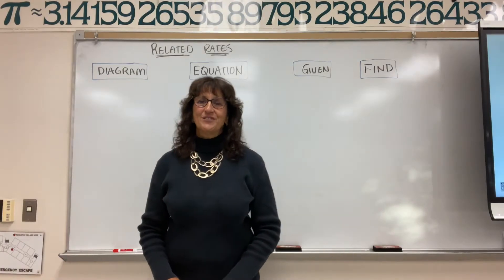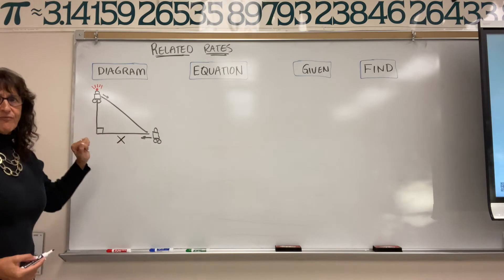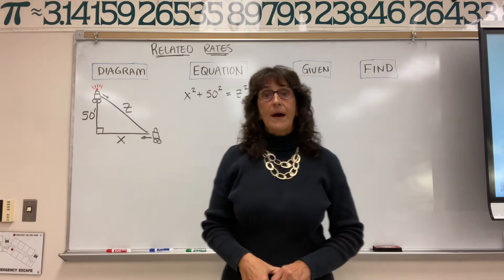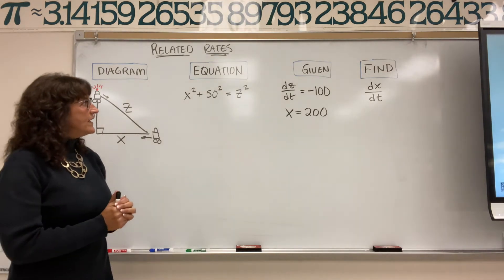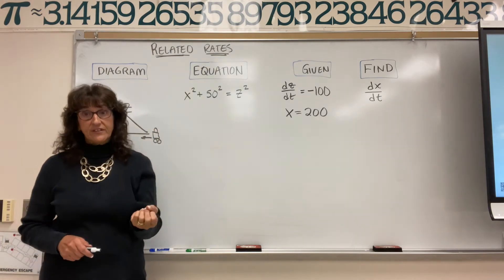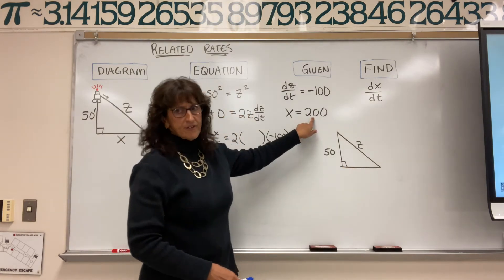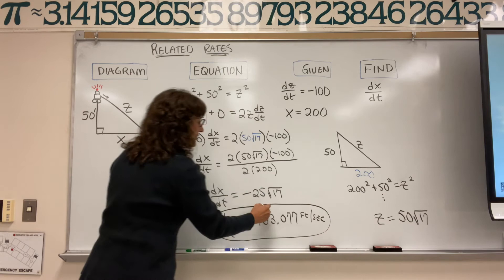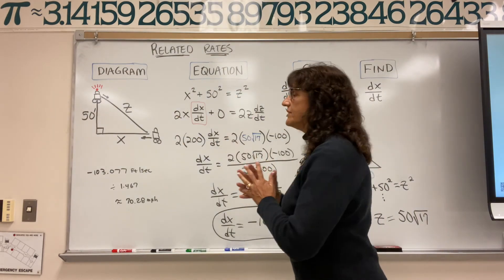Related Rates (Pythagorean Theorem Example)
Speeding Ticket or No Speeding Ticket?! Here's the Related Rates Problem:

Suppose that a patrolman is sitting 50 feet off a straight road and his radar gun is pointed at a car coming down the road.  At the instant when the car is 200 feet down the straight road, the radar says the distance between the patrolman and the car is decreasing at a rate of 100 feet per second.  At this instant, how fast is the car moving down the road?